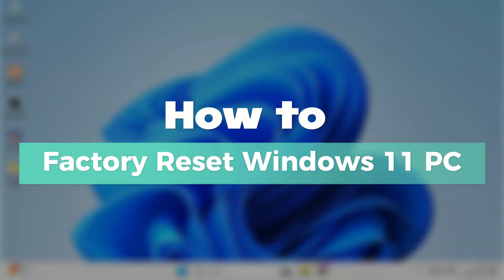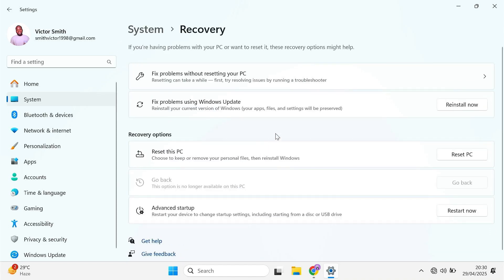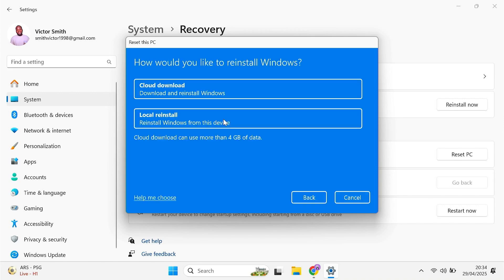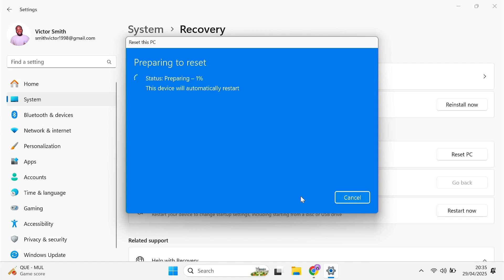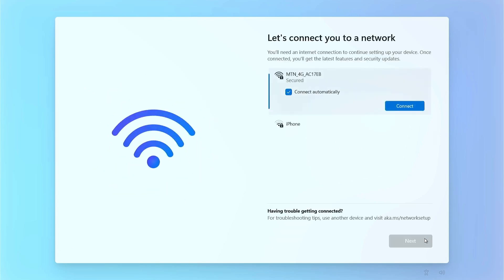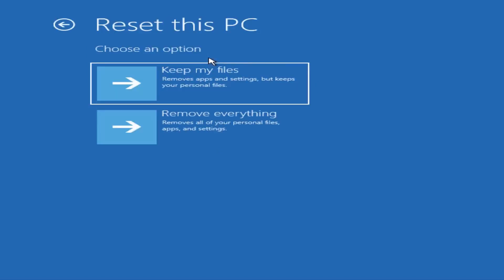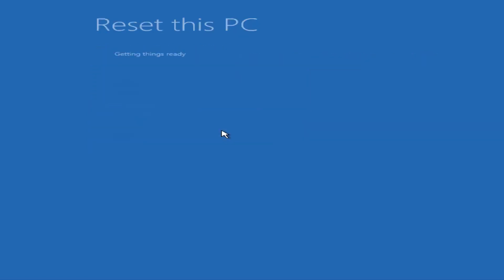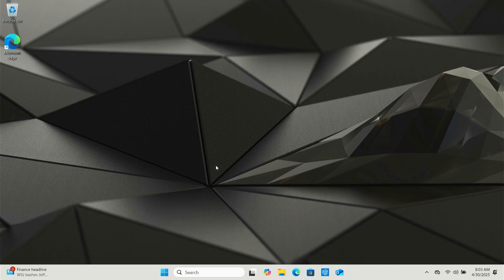How To Factory Reset Windows 11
🔧 *How to Factory Reset Windows 11 (Step-by-Step Tutorial)* 🖥️💥

Are you experiencing issues with your PC or just want to start fresh? In this easy tutorial, I’ll show you *how to factory reset Windows 11* in just a few simple steps. Whether your computer is running slow, has bugs, or you just want to wipe everything clean, this video has got you covered! 🙌💻

👉 🔁 *How to reset Windows 11 to factory settings*
👉 ⚙️ How to do a *Windows 11 reset without losing files*
👉 💽 How to *wipe everything and reinstall Windows 11*
👉 🛠️ How to reset from *Settings, Recovery Mode, or Boot Menu*
👉 🆘 What to do if **eset this PC is not working*

💡 *Perfect for beginners!* No technical experience needed. Whether you’re selling your laptop, troubleshooting, or just want a clean system, this guide is quick, clear, and beginner-friendly. 🚀🧽

📌 *Popular Searches Covered in This Video:*

* Reset Windows 11 without losing files
* Windows 11 reset this pc
* How to wipe Windows 11 clean
* reset pc windows 11
* Reinstall Windows 11
* Windows 11 recovery settings
* How to format Windows 11 laptop

🔖 *Timestamps:*
00:00 Intro
00:38 First Method
02:44 Second Method

👇 Drop your questions or issues in the comments! I reply to everyone. ❤️